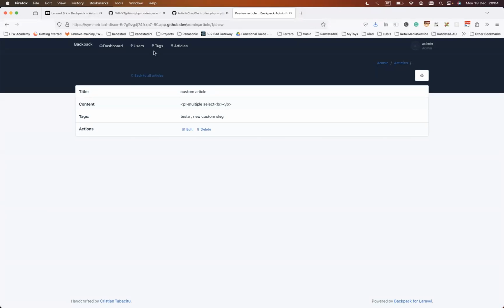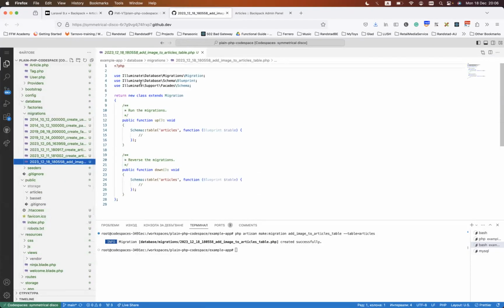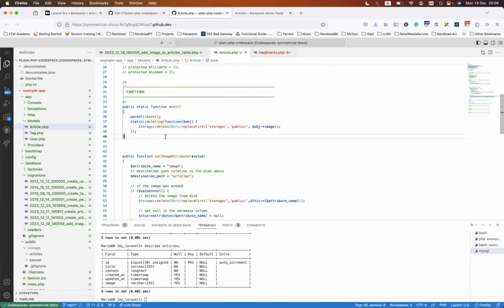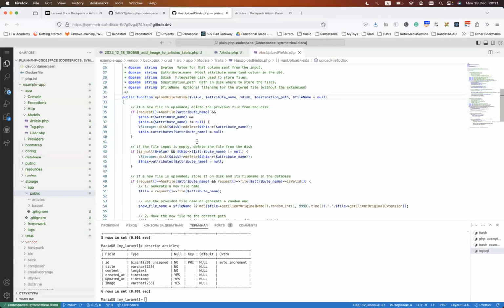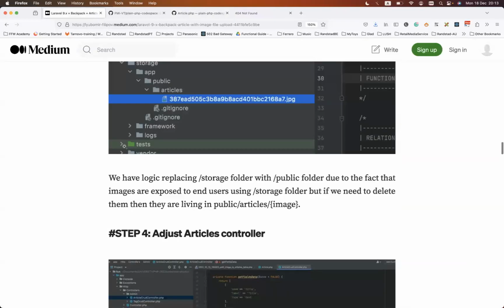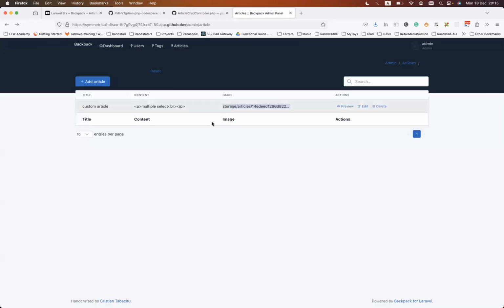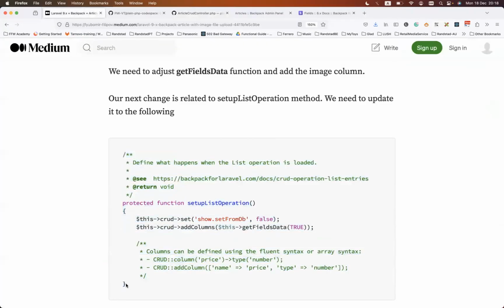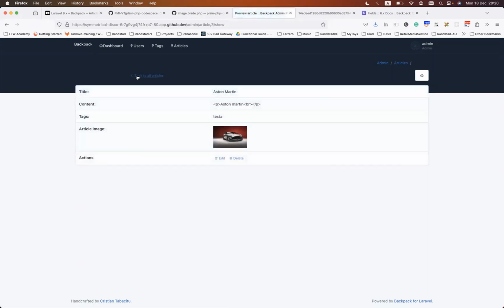Laravel 10.x + Backpack + File upload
Video recording and extension of my tutorial related to file upload in Backpack.